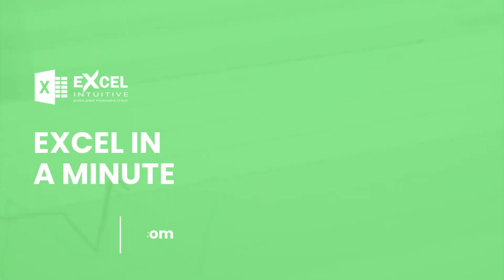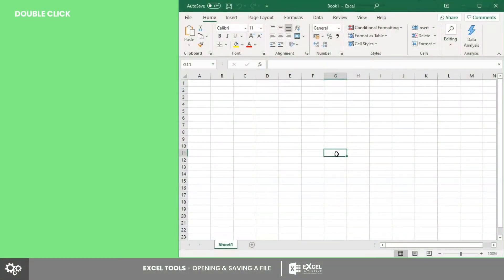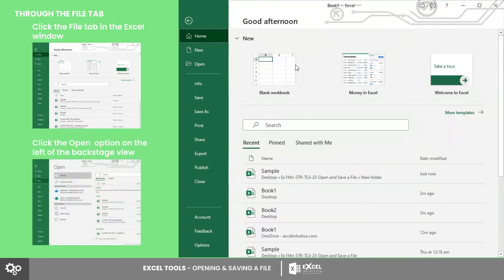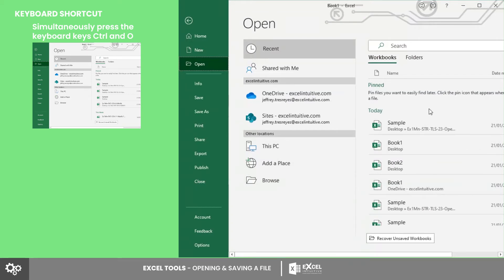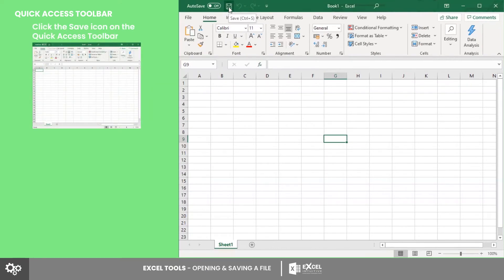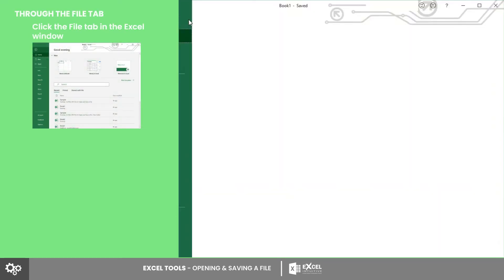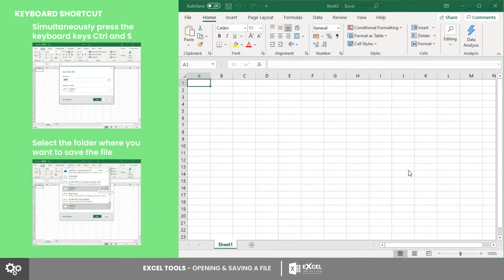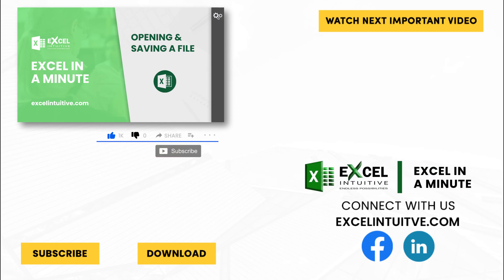HOW TO OPEN AND SAVE A FILE IN EXCEL 365 BY EXCEL IN A MINUTE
Introduction
HOW TO OPEN AND SAVE A FILE IN EXCEL.
Learning Content
This is one of the basics that you need to know when you are just starting with Excel.
First, let’s discuss how to open an existing Excel file. There are three ways to do this.
First is by double-clicking the file in its folder location. To do this, go to the folder where the Excel file you want to open is located. After that, just double click the file then it will automatically open the Excel window.
Next is by accessing the open option in the File tab. To do this, click the File tab. After that, the backstage view will appear. Then on the left side of the window, you will find the open option. Then click the browse option. A pop-up window will then appear. From there, you may navigate through the location of the file. After selecting the file, click Open.